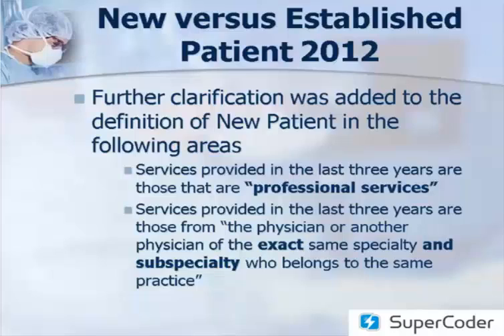2012 Otolaryngology Coding Update from Coding Pro Barbra Cobuzzi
Learn what's on the 2012 coding horizon for Otolaryngology with top coding pro, Barbara Cobuzzi. Conference will cover ICD 9 and CPT changes affect on coding with guidelines udates. SuperCoder.com is powered by the coding experts from The Coding Institute, LLC, who bring 110 years of combined coding expertise to coders, physicians, and payers.